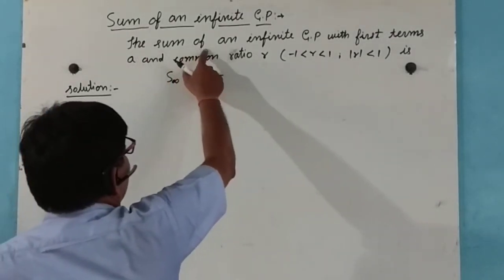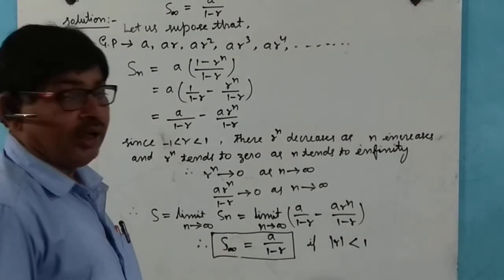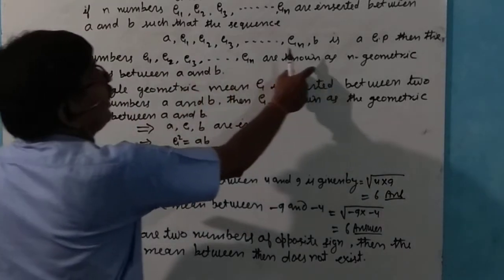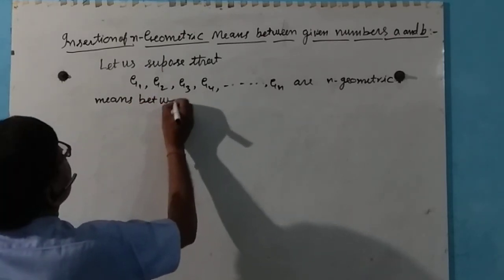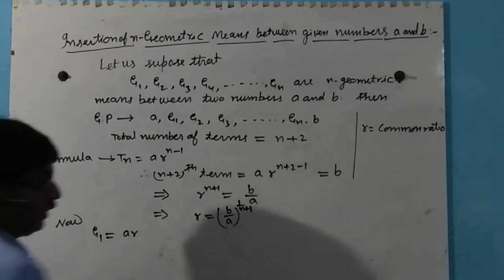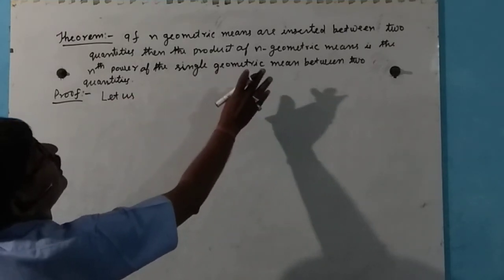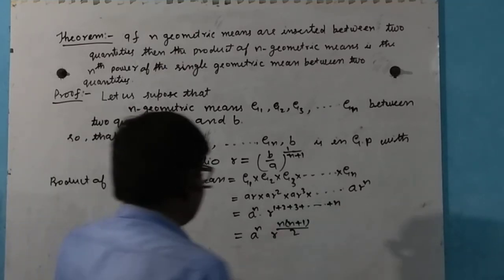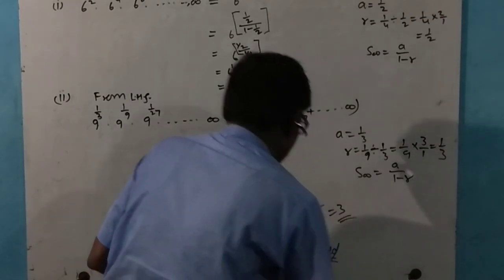Mathematics/part-15/series-G.P sum of infinite G.P/G.P means